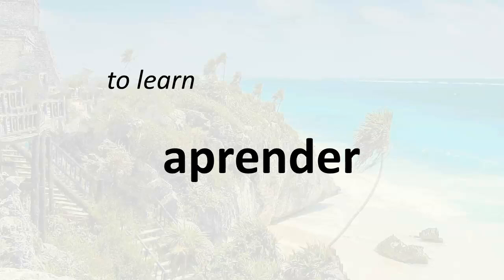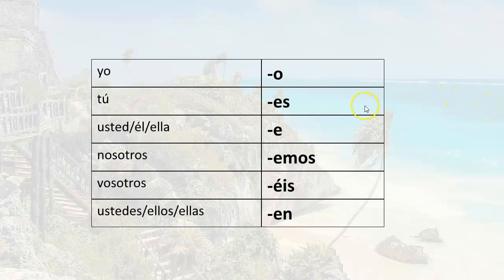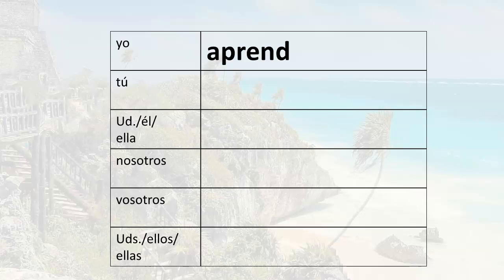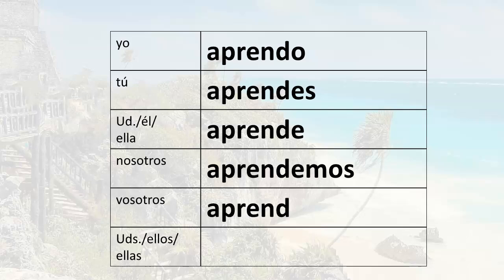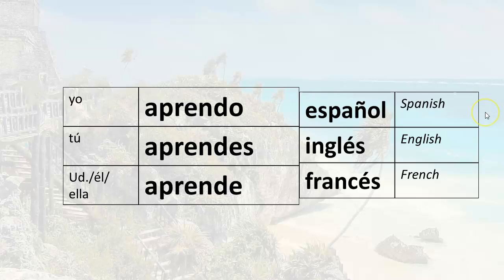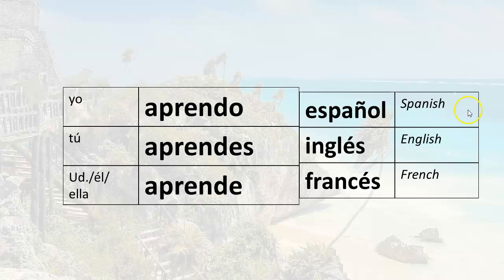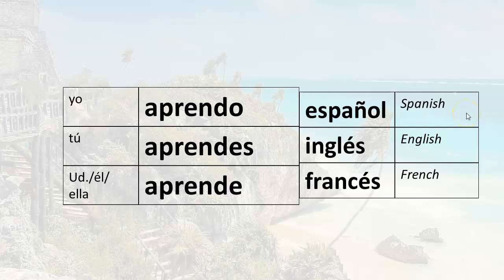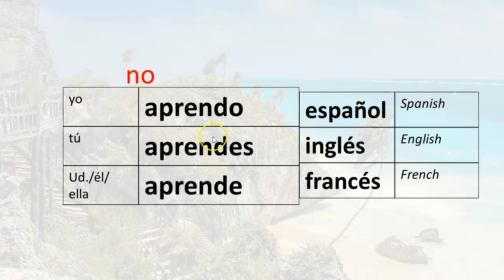98 Easily Learn Spanish, how to use APRENDER in the present tense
Learn how to use the verb APRENDER in the present tense.